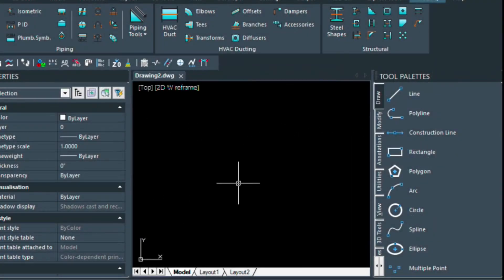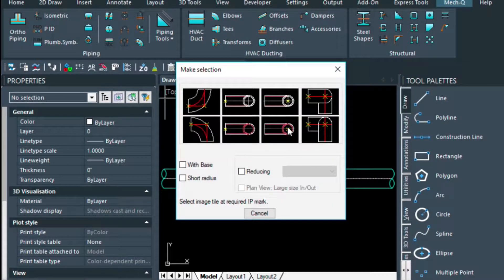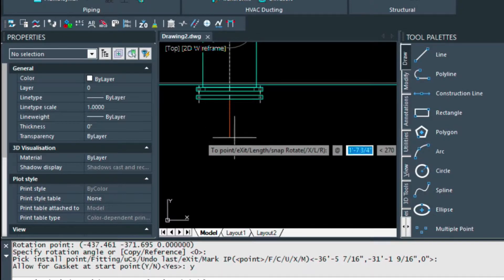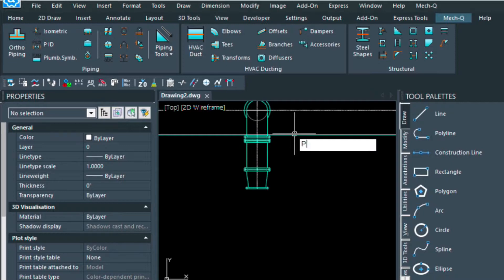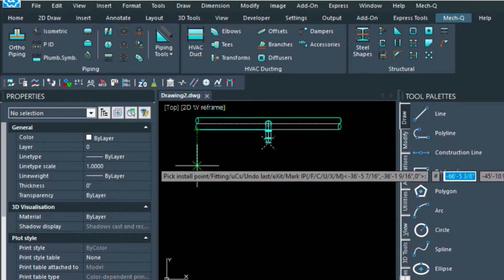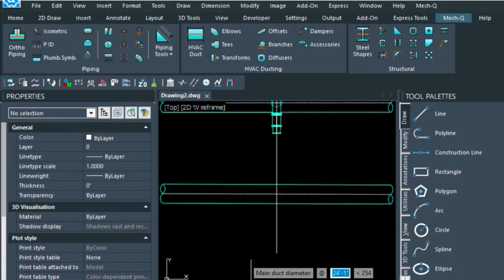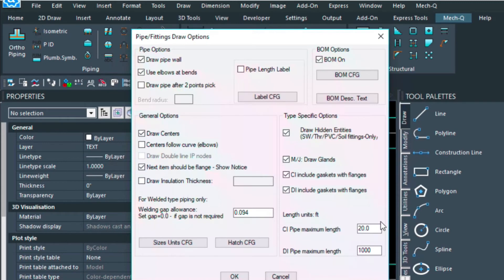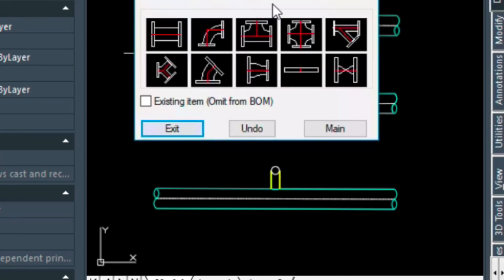2D piping example and tutorial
2D piping example and tutorial